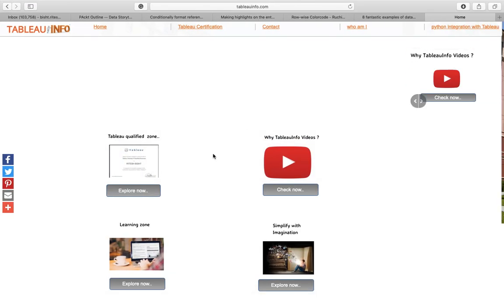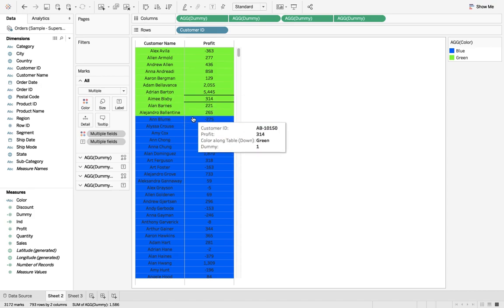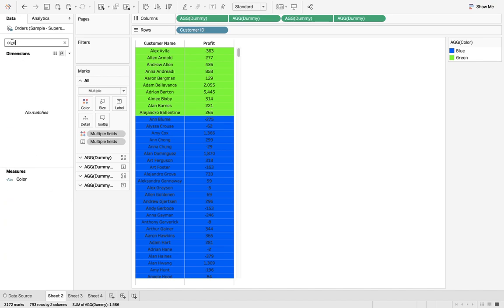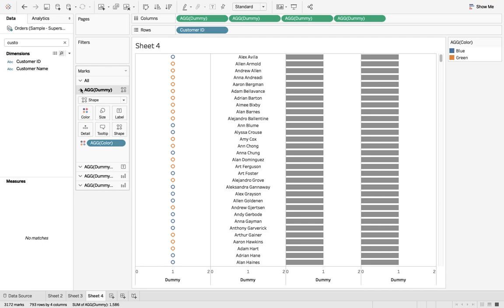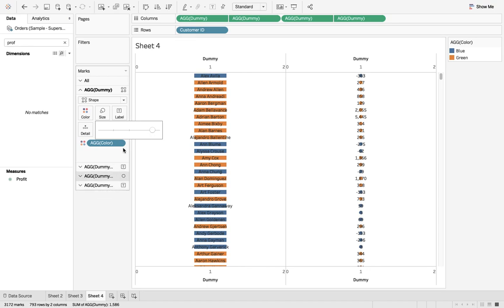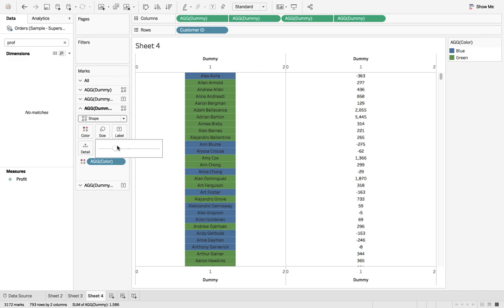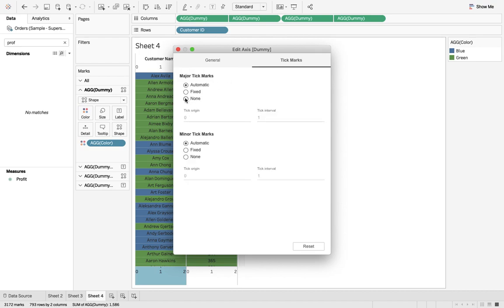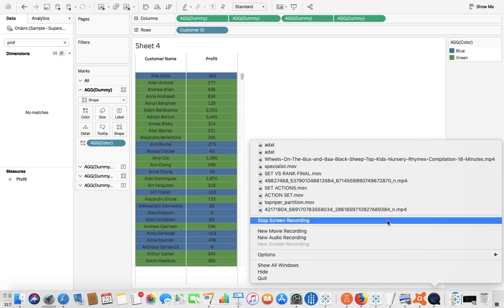How to do Conditional 'Background' Colour formatting ?(Format Series P1)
💥Just4U Download workbook  (Credit Ruchika)

Please leave all questions and comments in the contact section or visit our